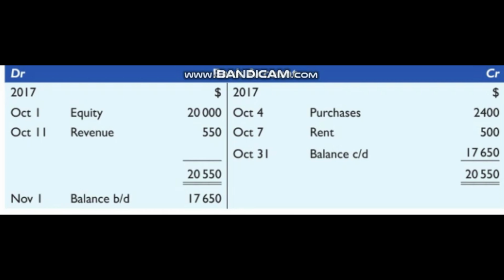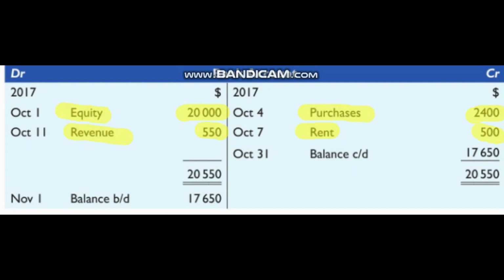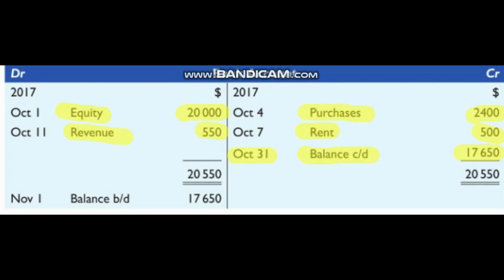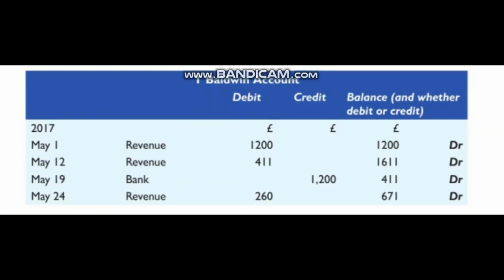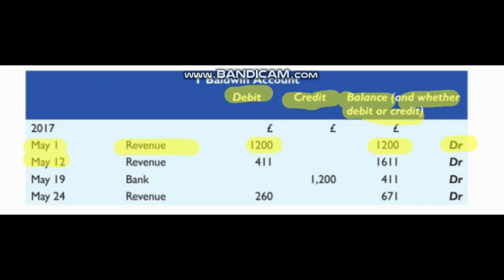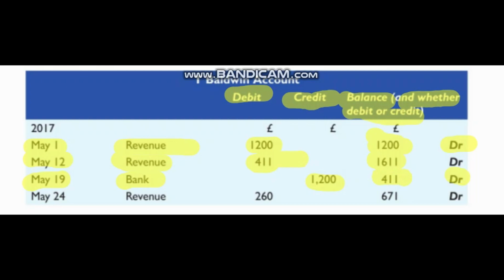GCSE Accounting Lesson 7: Ledger Accounting Essentials | Introduction to Bookkeeping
Hello students! I hope you are all doing well. Welcome to another video by QuickStudy. In this lesson, we will delve into the fundamentals of Ledger Accounting, continuing our exploration of Topic 2: Introduction to Bookkeeping.
In this video, we will cover:
The purpose of the:
Nominal Ledger: Understand its role in tracking all financial transactions not categorized in the receivables or payables ledgers.
Receivables Ledger: Learn how this ledger helps track amounts owed to the business by customers.
Payables Ledger: Discover how this ledger records amounts the business owes to suppliers.
Recording transactions in ledger accounts using double-entry principles. We will demonstrate how to accurately record financial transactions to maintain balance within the accounting equation.
Key Concepts Covered:
The fundamental components of ledgers in double-entry accounting.
The principles of double-entry bookkeeping and how every transaction affects at least two accounts.
Examples of cash and credit transactions, including how to post journal entries for purchases, sales, returns, and expenses.
The importance of balancing accounts and understanding the accounting equation.

Recap: By the end of this video, you should have a solid understanding of:
The purpose of nominal, receivables, and payables ledgers.
How to record transactions using the double-entry system effectively.
For more information on our online tutoring services, visit our